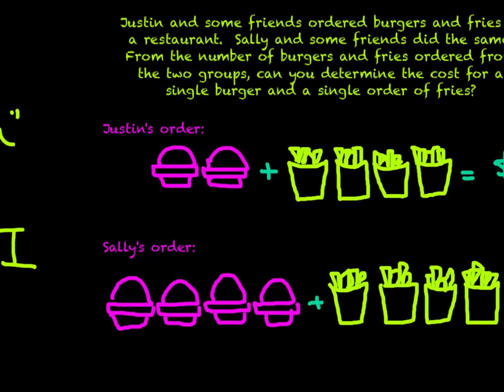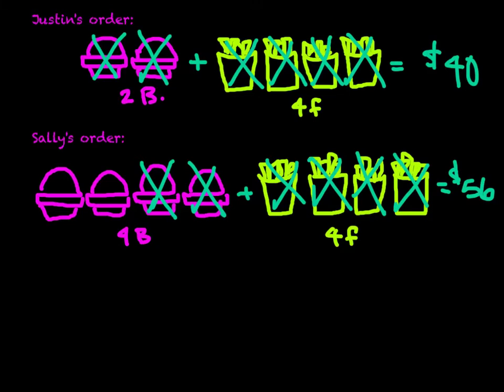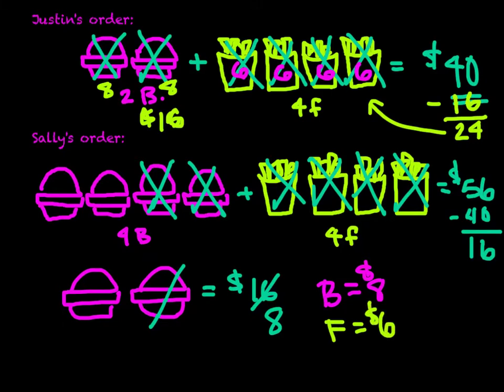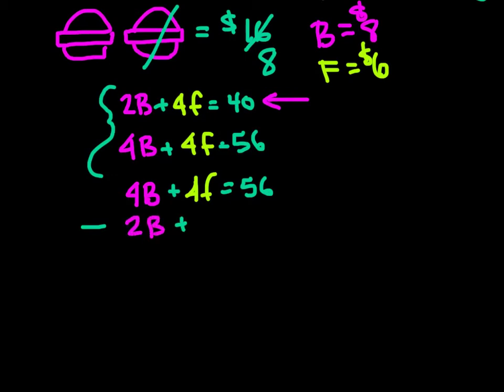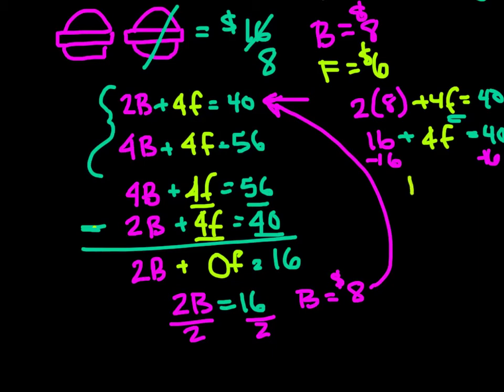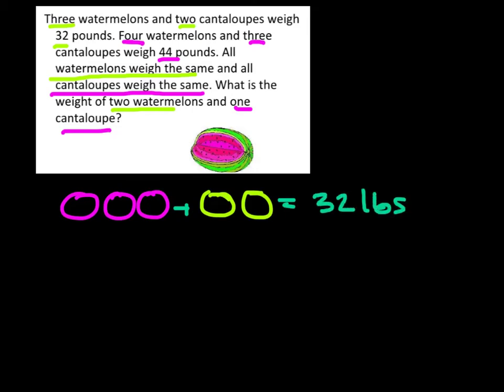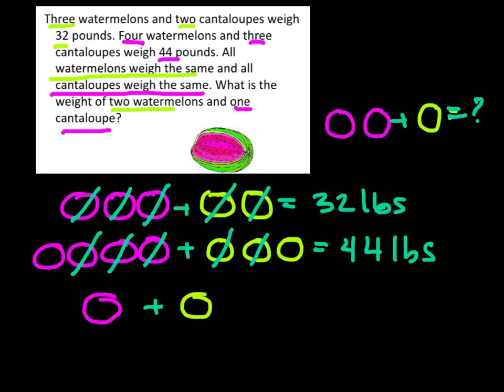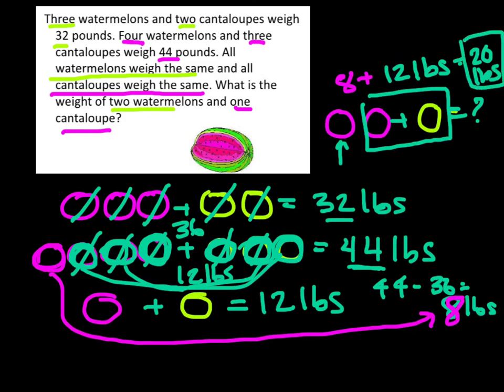Systems - Inv. 2.2 - Solving Systems by Combining Equations I